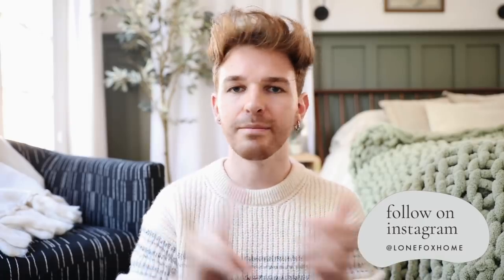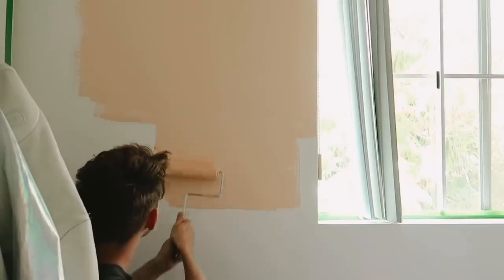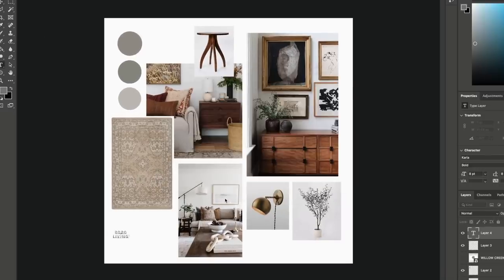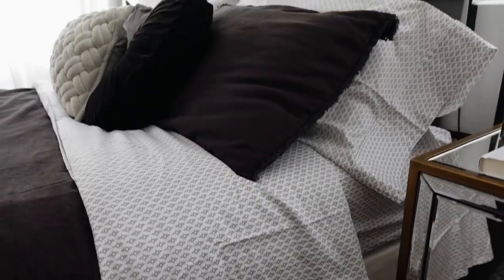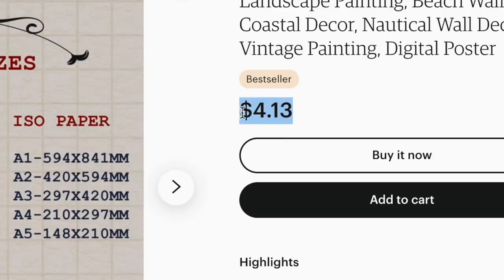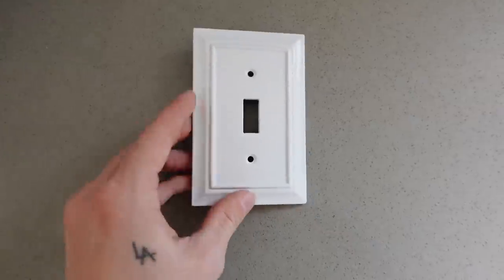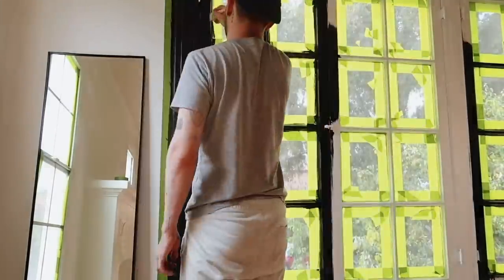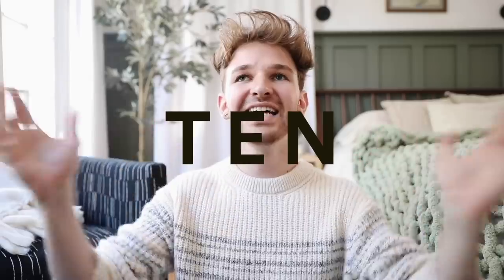10 Budget Friendly DIY Home Hacks for 2021 (New Year, New Home!)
Happy New Year!! To kick off 2021, I wanted to 10 easy ways to refresh your home for the new year. These are simple ways to have your home feeling brand new! Which hack will you be incorporating?

+ Woven Storage Basket

Electrical tape